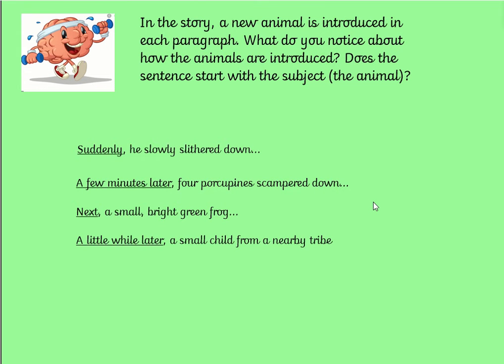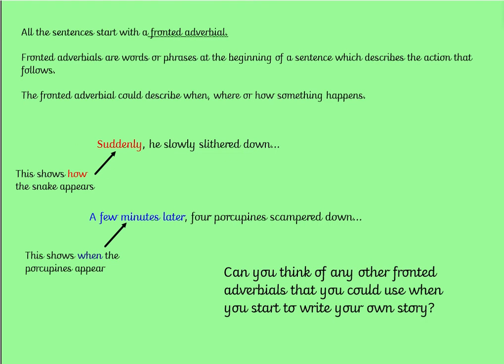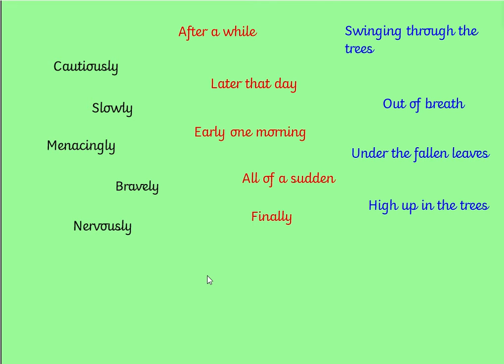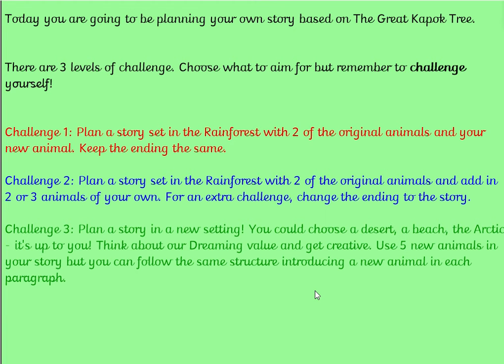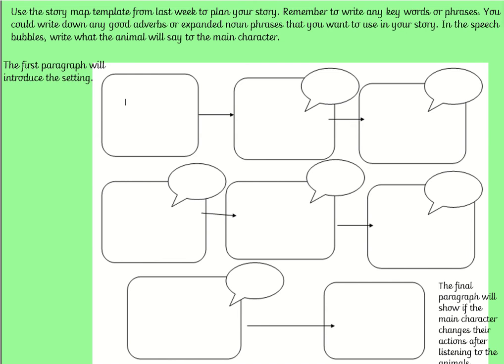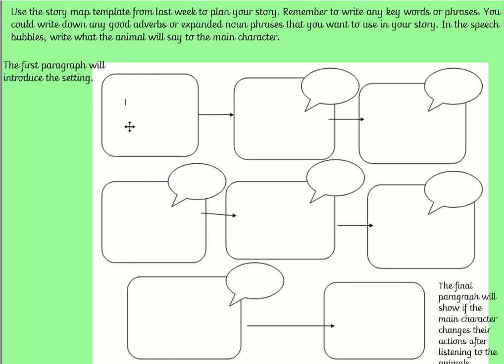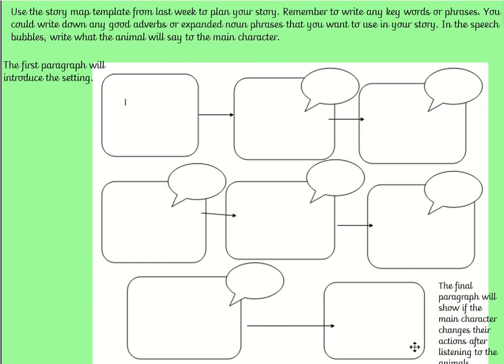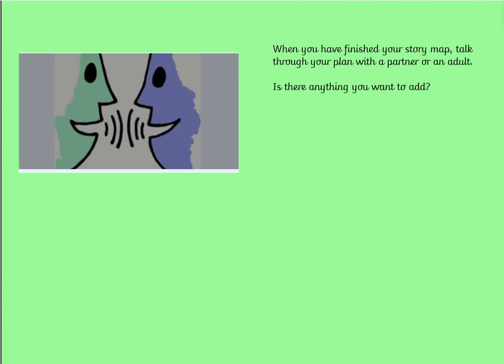Literacy - Thursday 4th March - The Great Kapok Tree